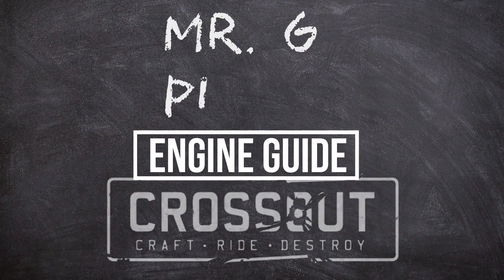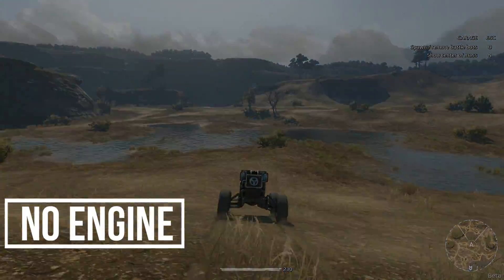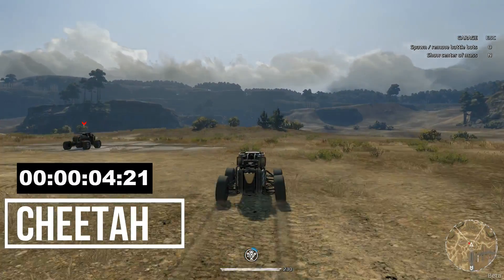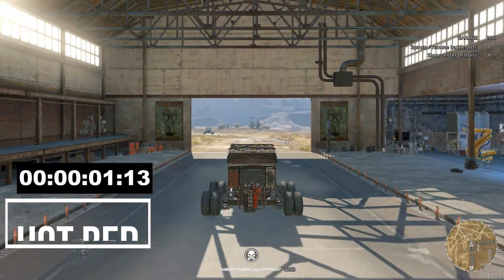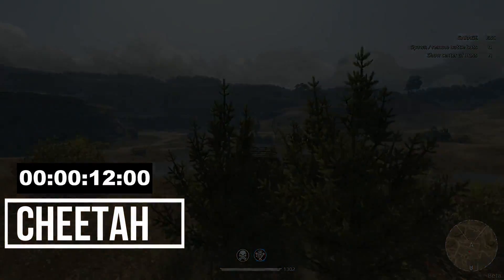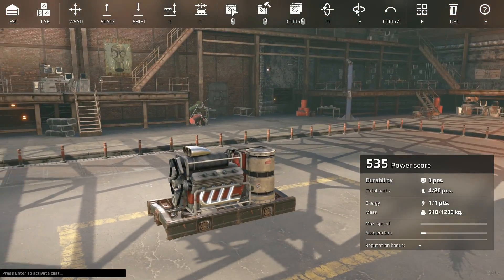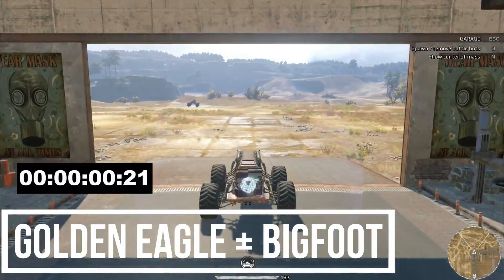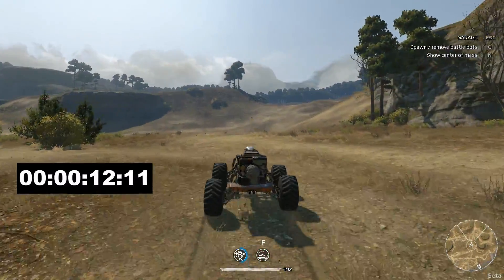Ultimate Engine Guide -- Crossout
In this Episode of Mr. G Plays we spent ages testing all of the engines in the game.  We look at speed, acceleration, reload and module cool downs. Which engine is best suited for your needs find out here.